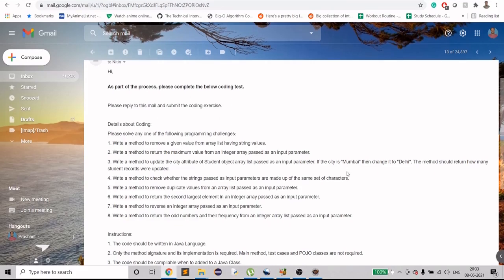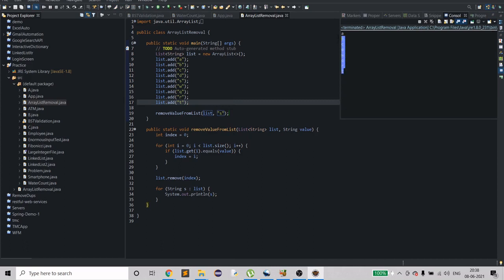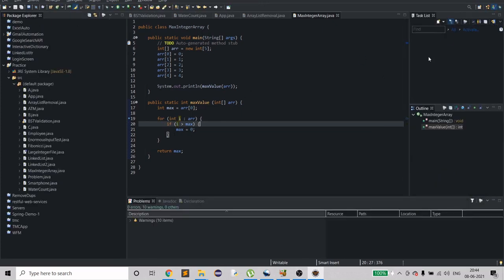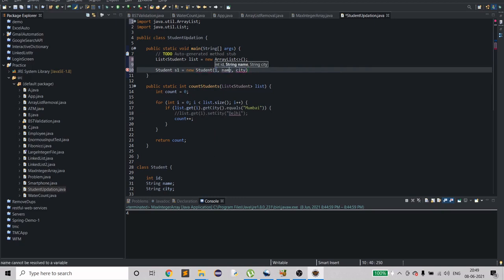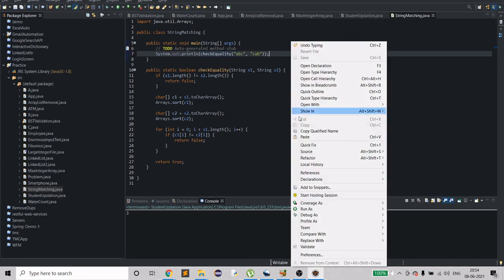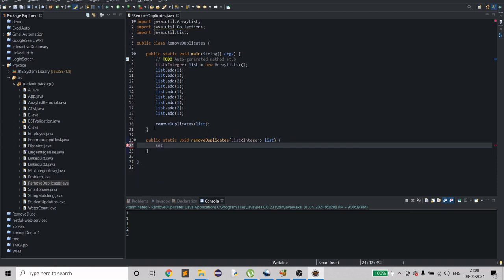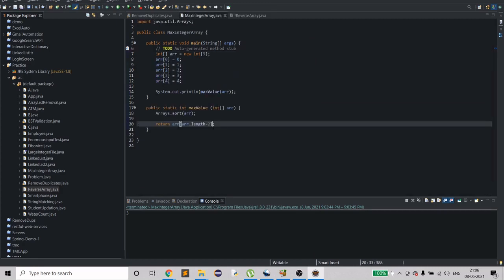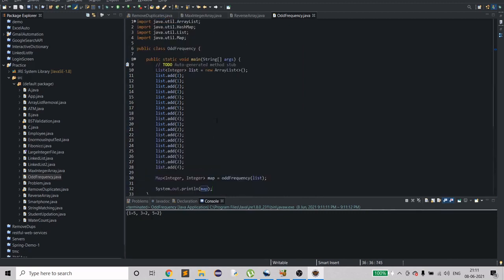Frequently/Commonly Asked Interview Questions | Java | Data Structures | Algorithms | Design Pattern